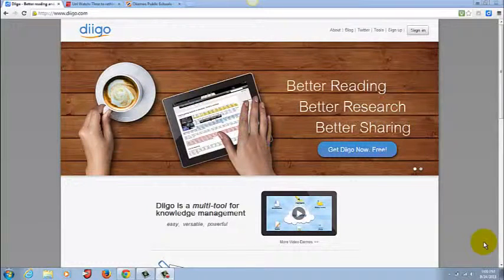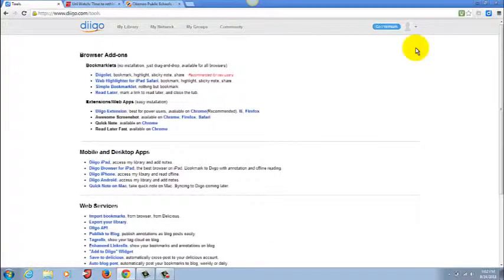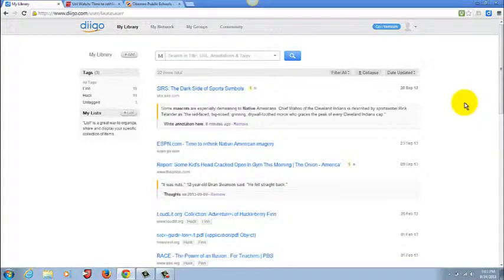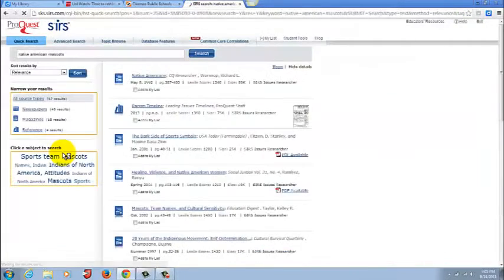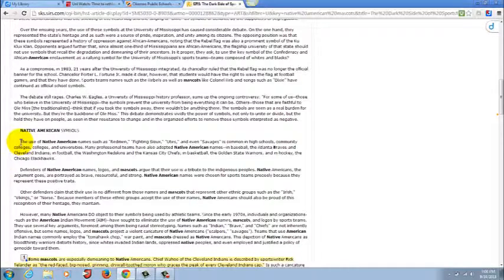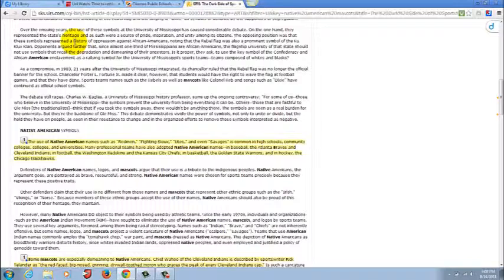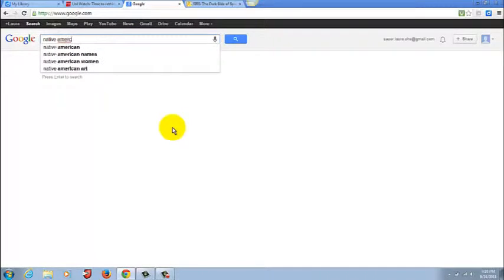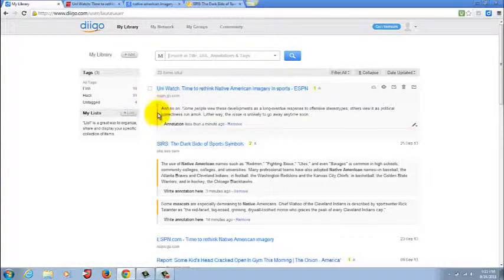1...Nenokkadine 10 Sec Latest Teaser || Mahesh